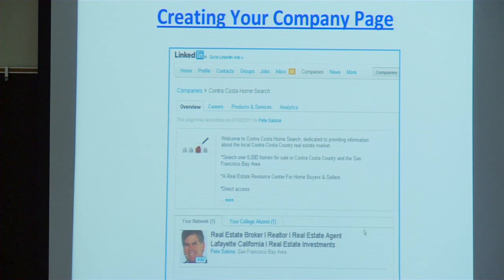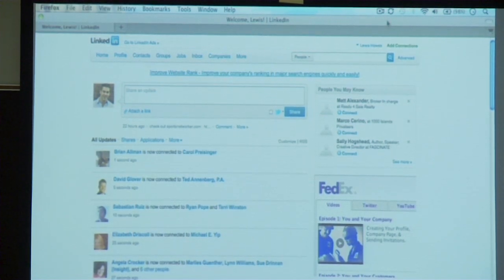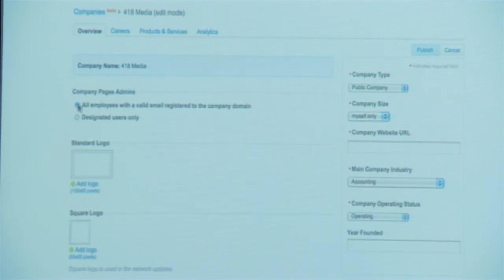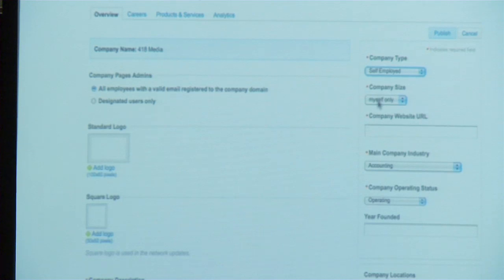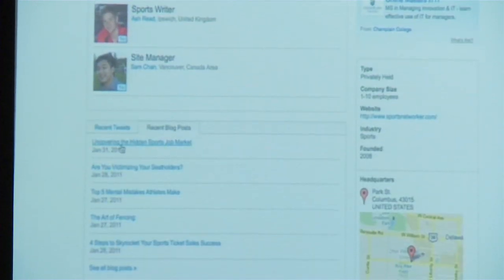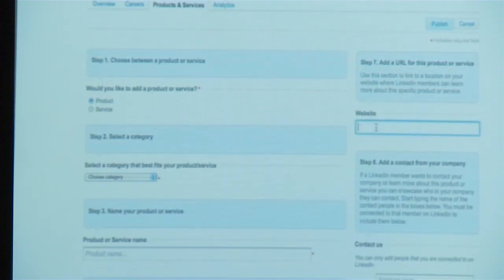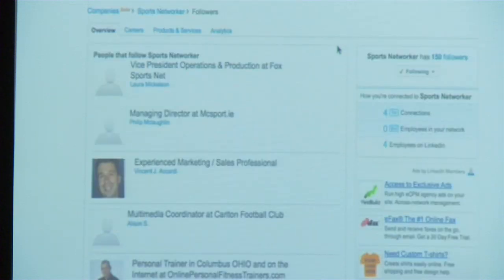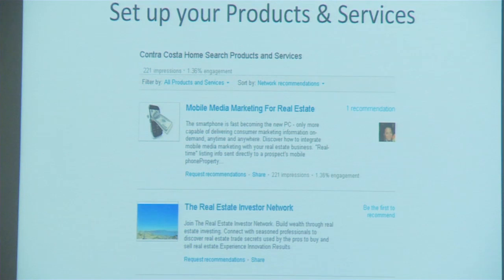How to LinkedIn: Create Your LinkedIn Company Page